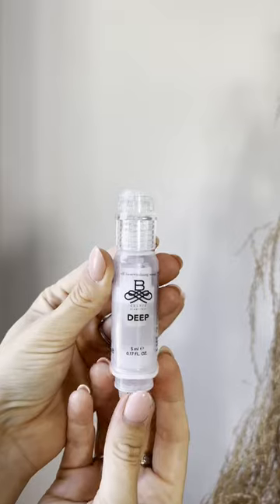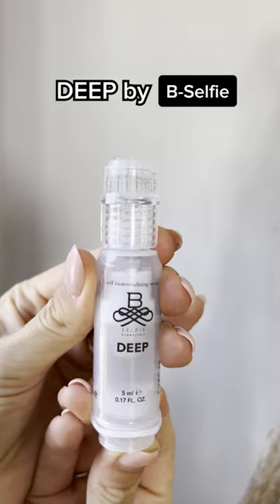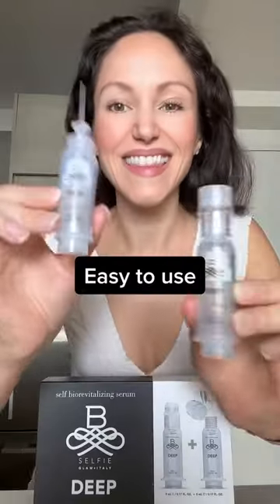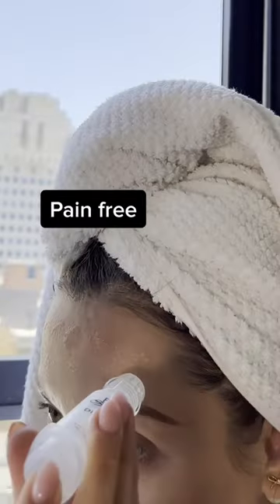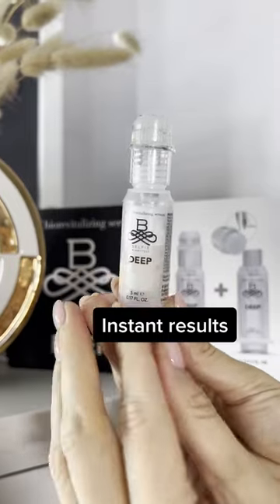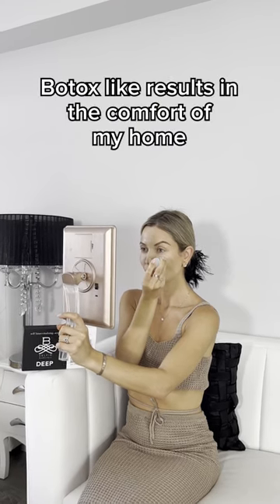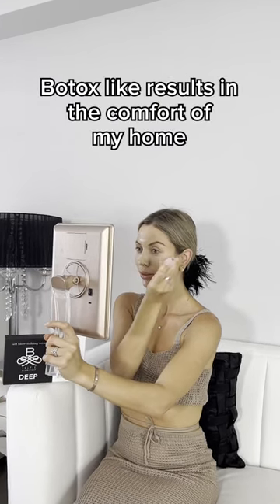I CAN’T BELIEVE WHAT I WATCHED🤯 | BEST BOTOX ALTERNATIVE | GET RID OF YOUR WRINKLES AT HOME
The most advanced skincare product for home use to remove unwanted wrinkles.

✅ Same day results
✅ Risk free
✅ Easy to apply
✅ Cost effective